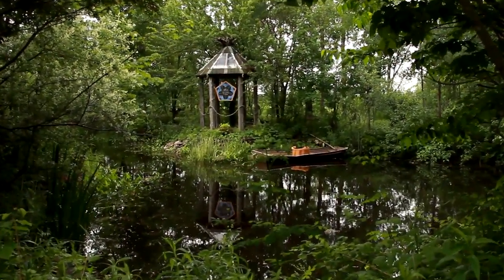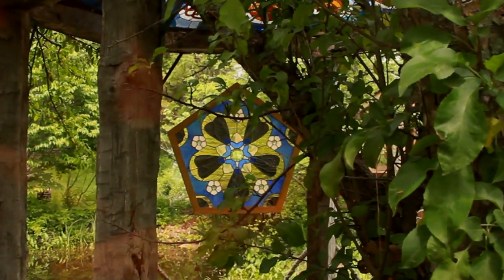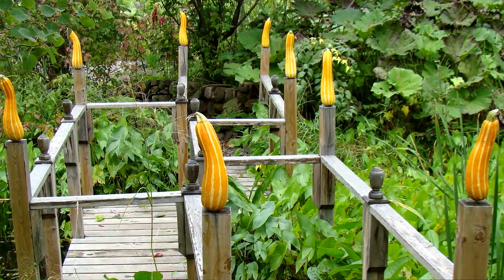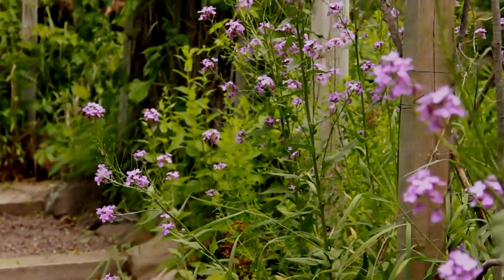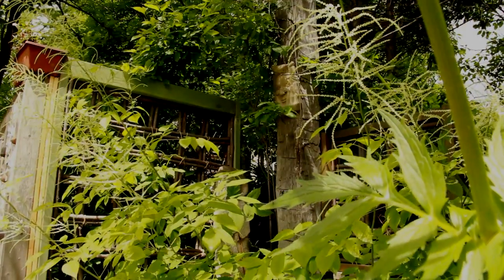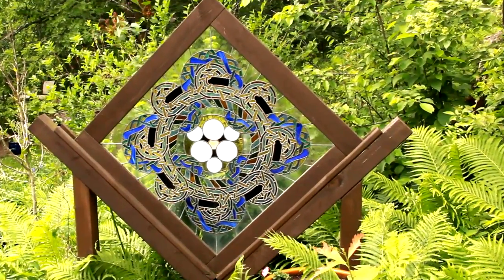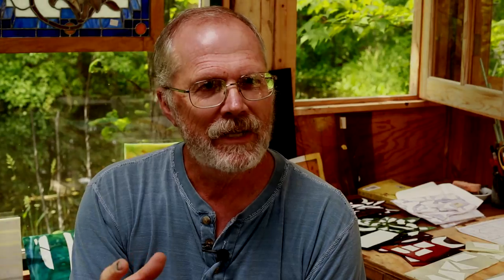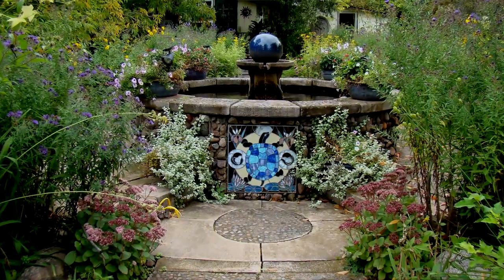The Winter Dreams of Patrick Ring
STURGEON LAKE, MN Walk into the lush world of Patrick Ring, filled with beautiful stained glass panels and a garden landscape created over three decades of dreaming, hard work, and imagination.